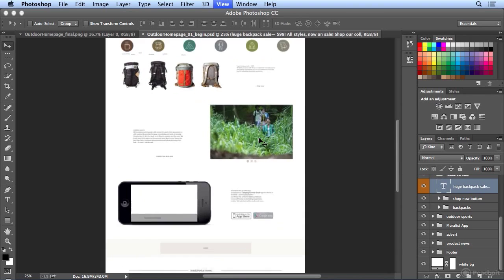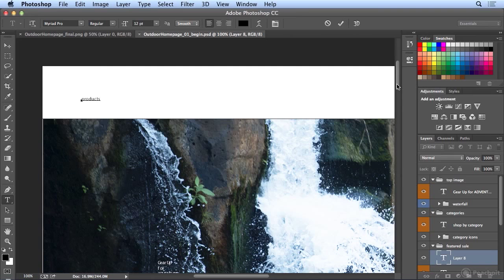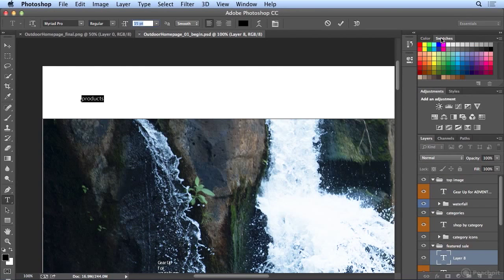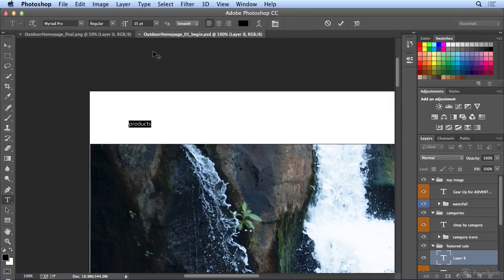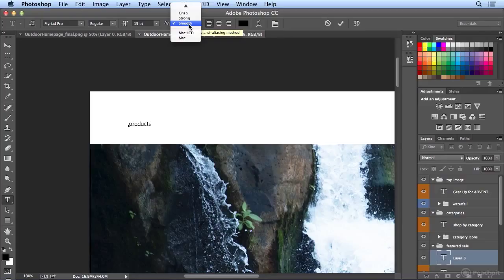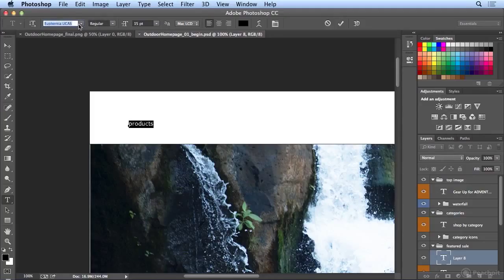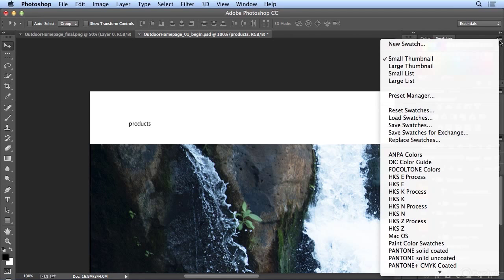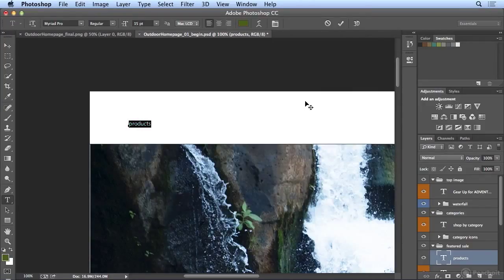077 Typography in Photoshop